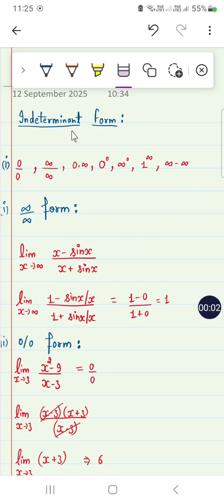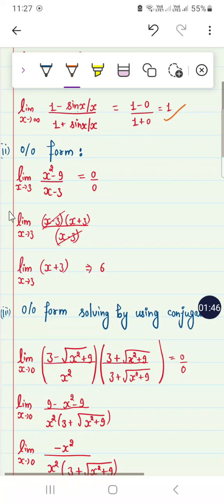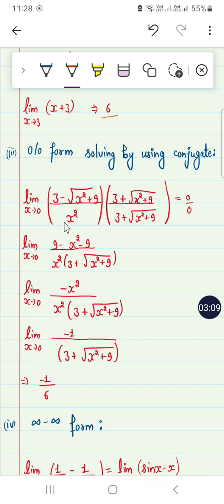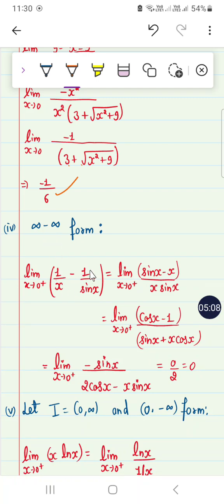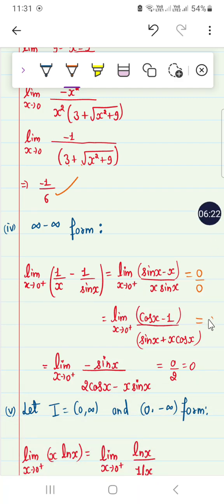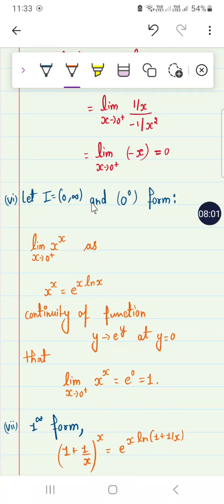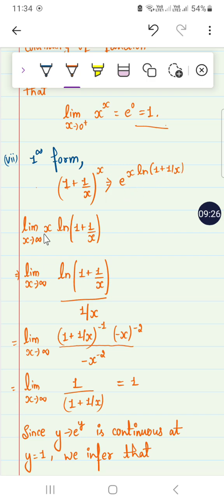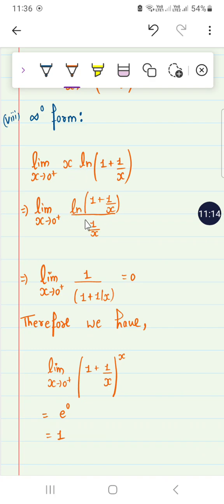Indeterminate form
Indeterminate
 form to determinate form